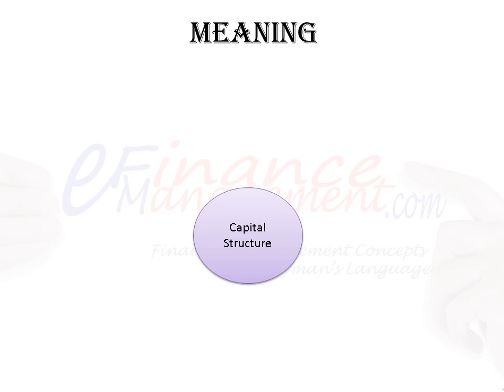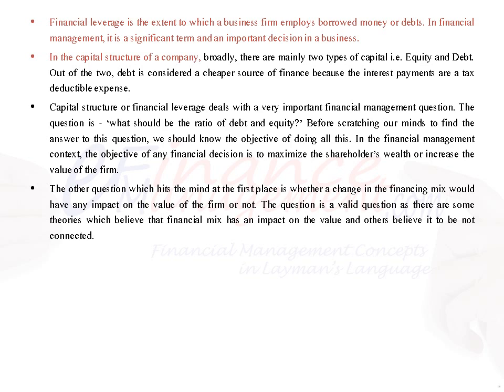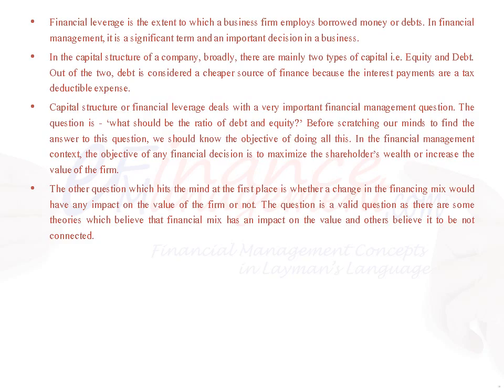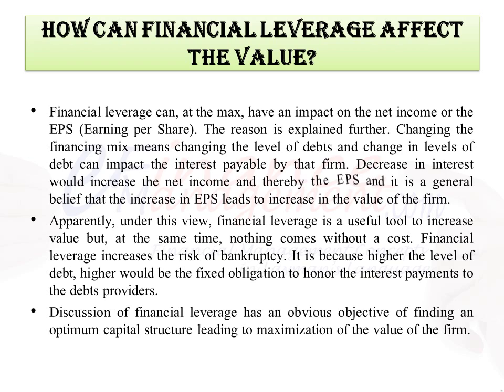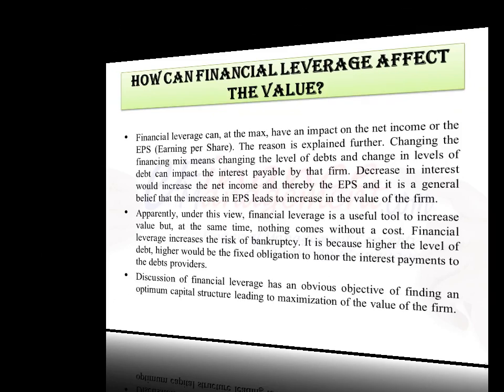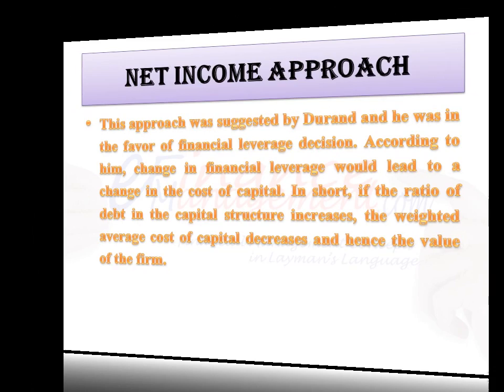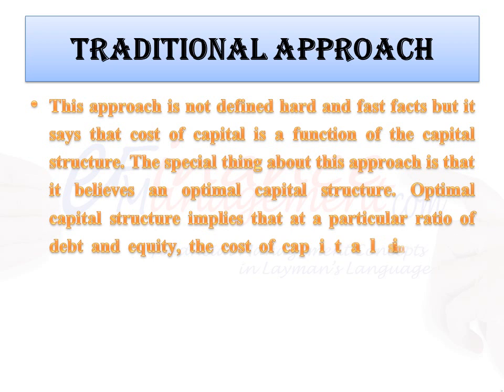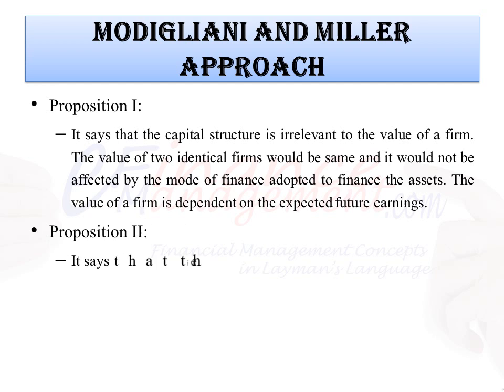Capital Structure and its theories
Capital structure is the proportion of all types of capital viz. equity, debt, preference etc.